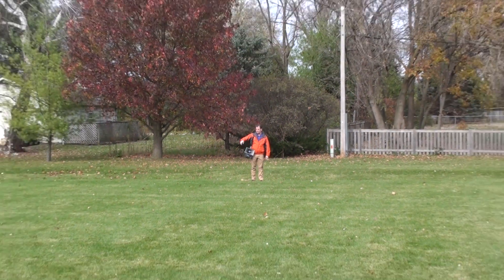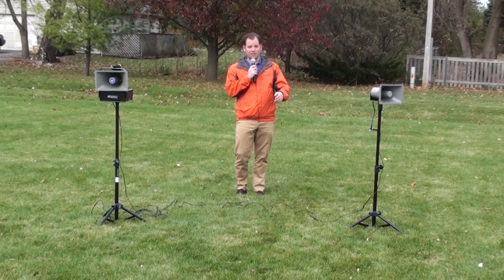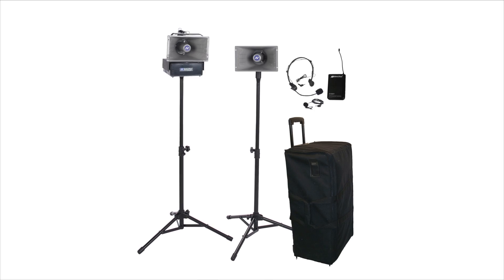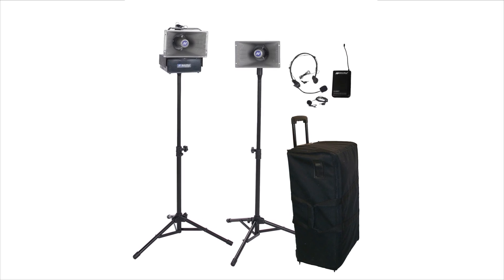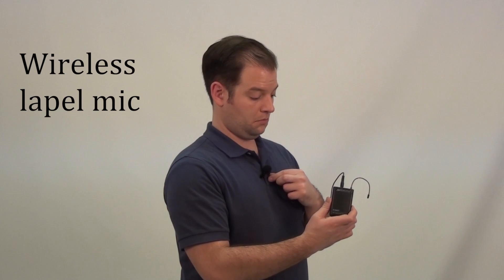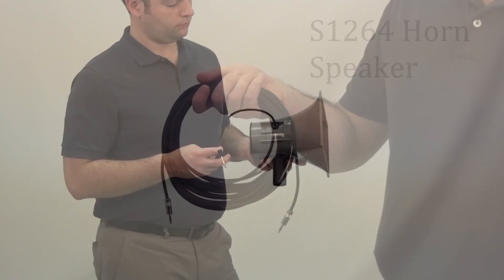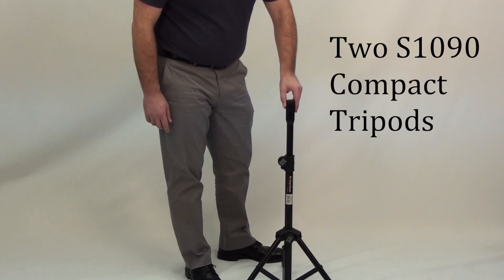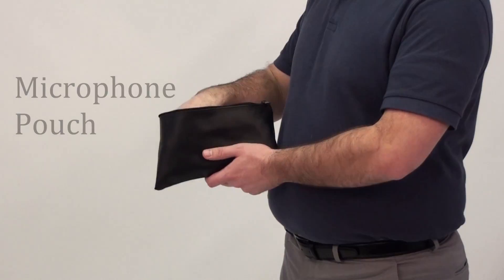SW630 Half-Mile Hailer Kit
The AmpliVox Half Mile Hailer projects clear sound up to a half mile away.

Half-Mile Hailer Kits expand the PA systems capabilities.

Hailer Kit model SW630 includes all the following components, some of which can be used individually as well as part of the kit:

- SW610A Half-Mile Hailer with powerful 50 watt amp
- Wireless lapel and headset mics
- Additional horn speaker for great sound coverage
- 40 ft. cable to connect the speakers
- Two compact tripods
- Nylon carrying case with luggage handle and wheels
- Microphone pouch